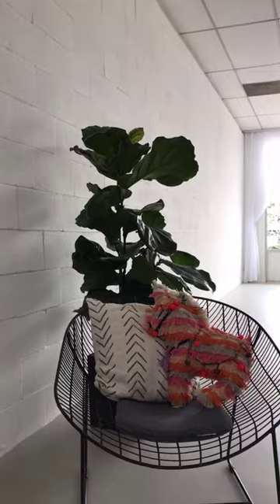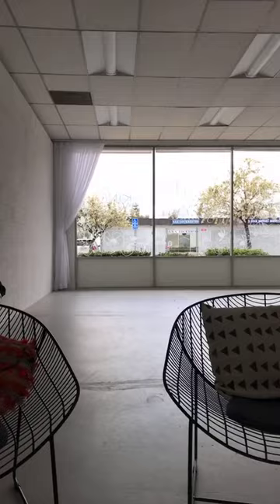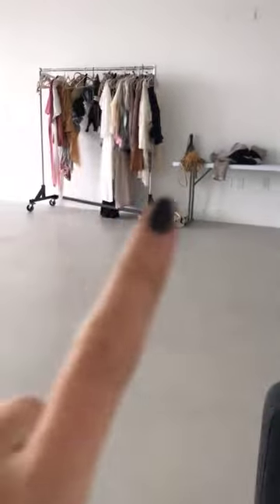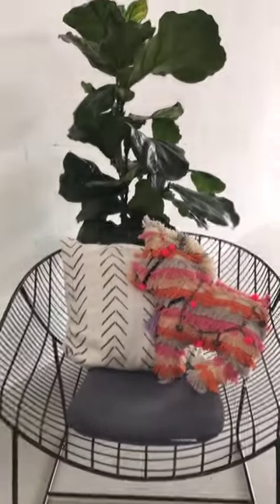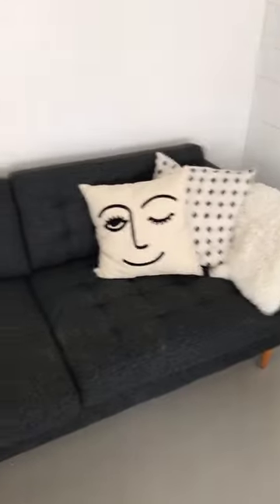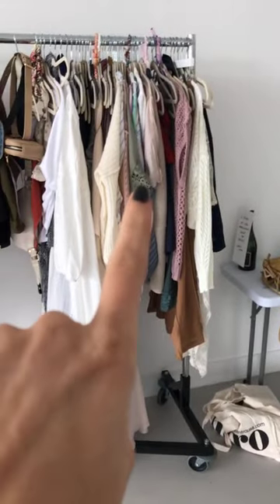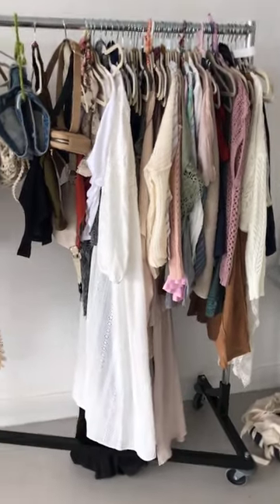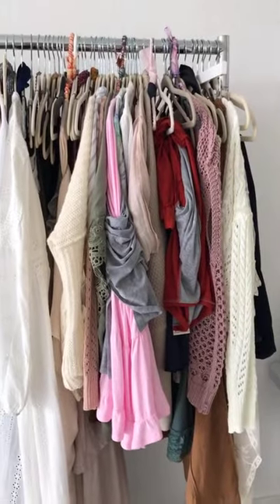Live Q & A - Three Bird Nest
Live Q & A From Our Photoshoot

// We love creating fun bohemian braids, showing our customers the complete looks, from clothing to headbands to bronzers to our favorite make up brands. //

X O
Three Bird Nest